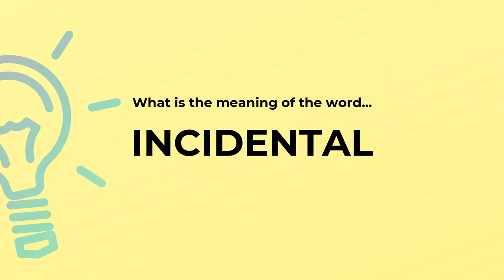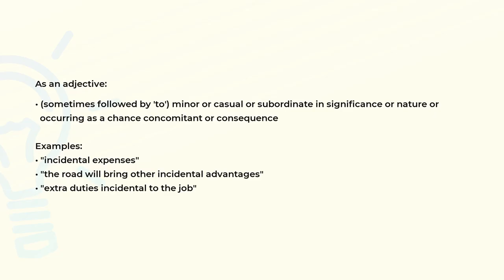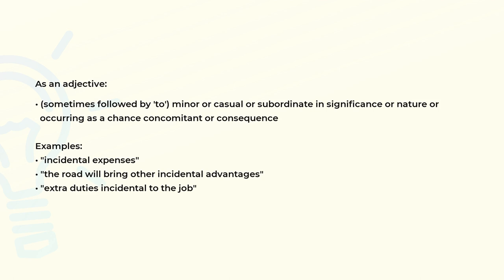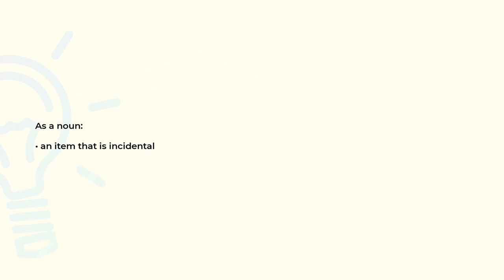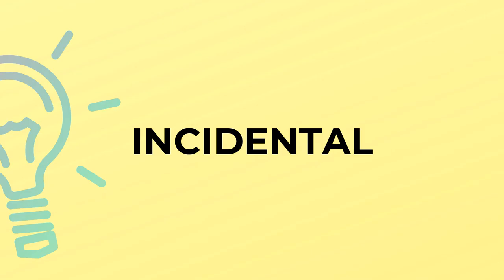What is the meaning of the word INCIDENTAL?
Definition, examples of use and spelling of the word INCIDENTAL.

(00:00) Intro
(00:07) As an adjective
(00:34) As a noun
(00:40) Spelling

As an adjective (00:07):
• (sometimes followed by 'to') minor or casual or subordinate in significance or nature or
  occurring as a chance concomitant or consequence

Examples:
• "incidental expenses"
• "the road will bring other incidental advantages"
• "extra duties incidental to the job"

As a noun (00:34):
• an item that is incidental